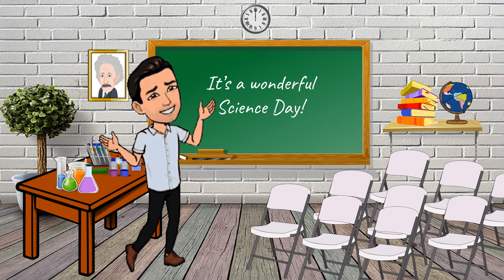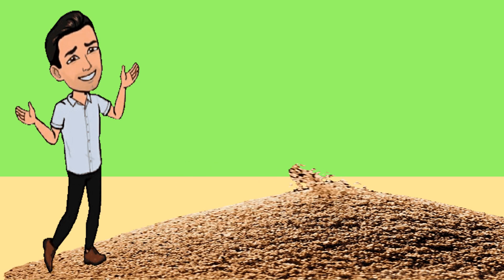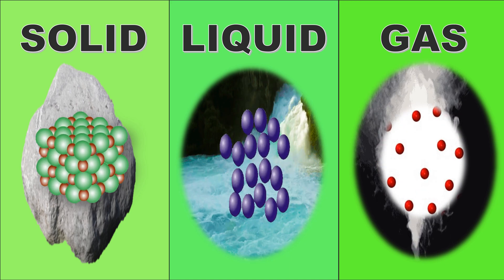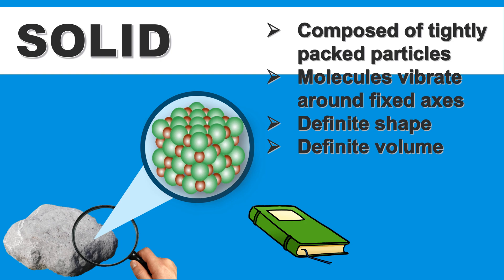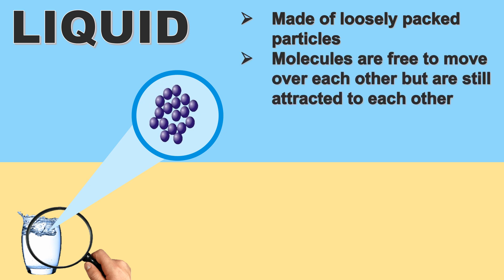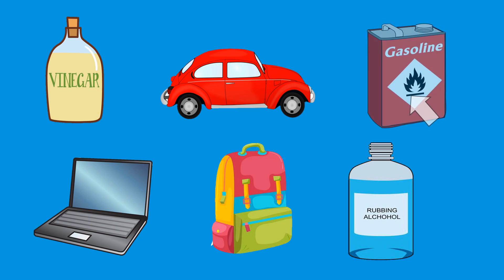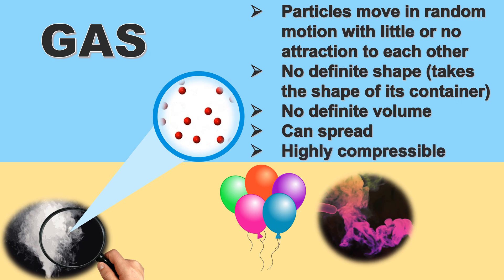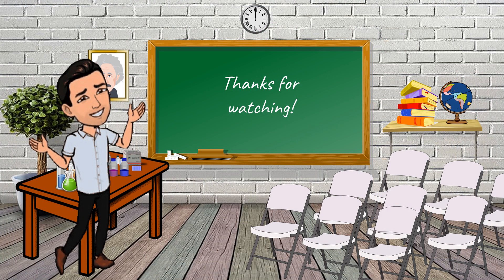Matter and its Characteristics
Learn about Matter and the 3 states of matter and their characteristics. Have fun!